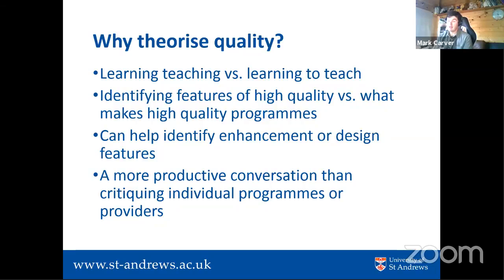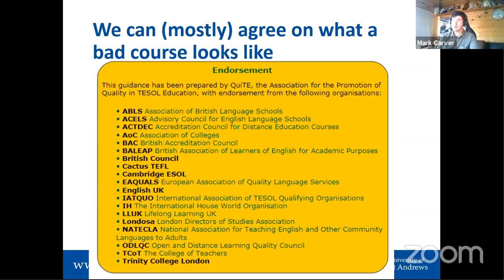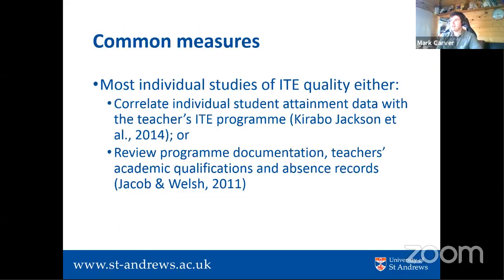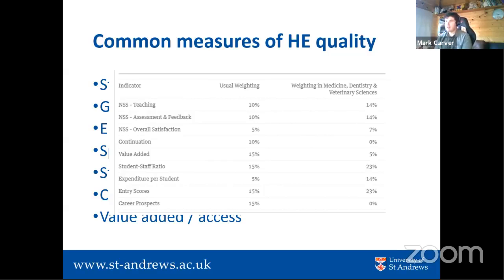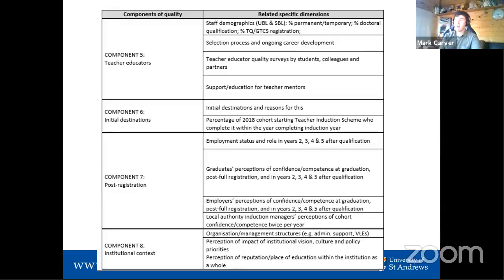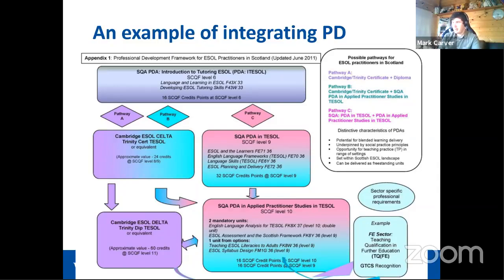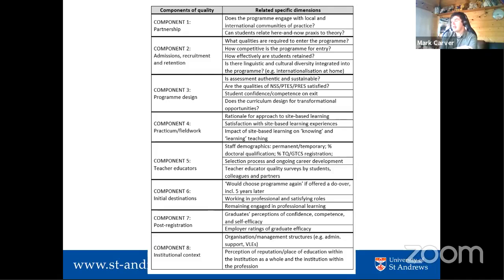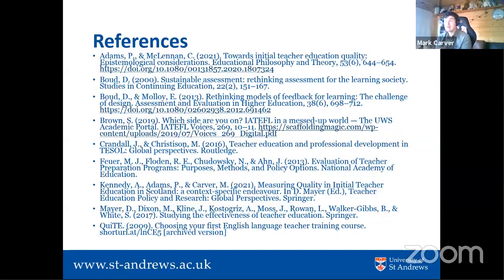"I know it when I see it" - what counts as high-quality teacher development in ELT? with Mark Carver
Mark is the diresctor of postgraduate research and a lecturer in TESOL at the University of St Andrews and in this highly informative session, he discusses the factors affecting teacher development in ELT.